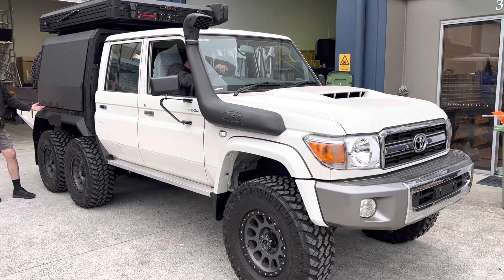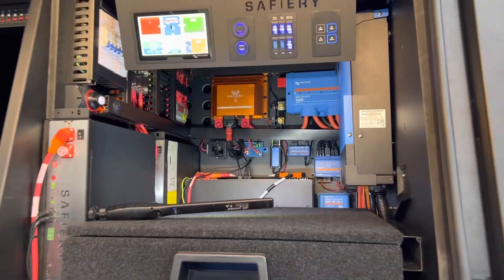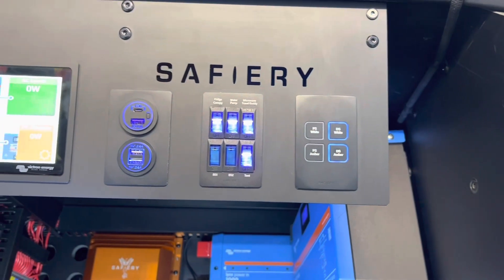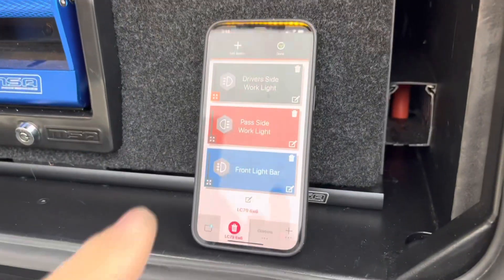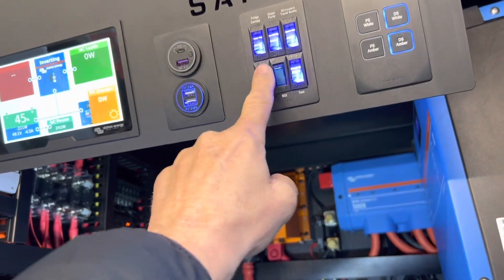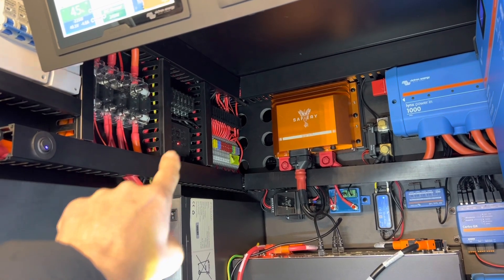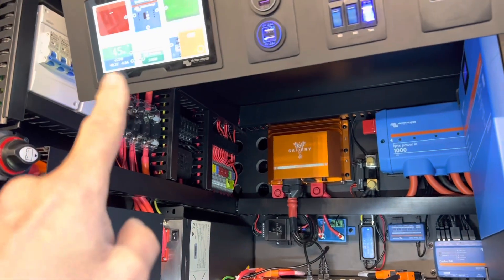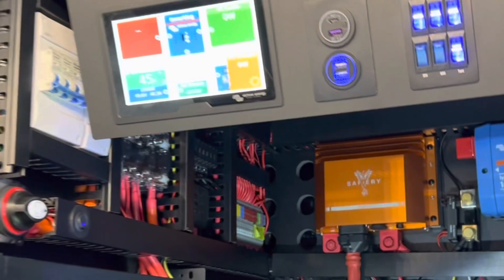Mega Power in a tight space only with 48V System by Safiery 6000W Inverter 800Ah Lithium Scotty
The challenge with this LC79 6x6 was to fit a mega power pack in such a tight space… this can only be done with a 48V system: 800Ah Lithium(12v equiv) 6000W Inverter Scotty pulling 2000W from the 250A alternator at idle, Smart Switches, Smart Phone App and switches controlling 6 x 30A circuits for work lights and front LED light bar, can be controlled in cab or from remote triggers like high beam and over 80km/hr speed combo. This LC796x6 is at the next level. Full walk through Video coming soon. howgoodsthat traveltheworld liveinaworld withoutconsumingtheearth LC300 landcruiser79series Scotty 79series LC200 landcruiser200series victronenergy LC796x6 6x6 landcruiser6x6 @stylecraftcanopiesandtrays